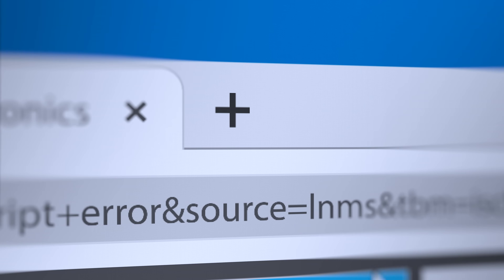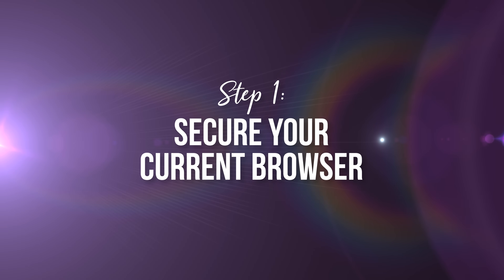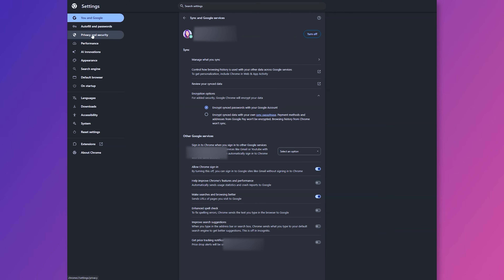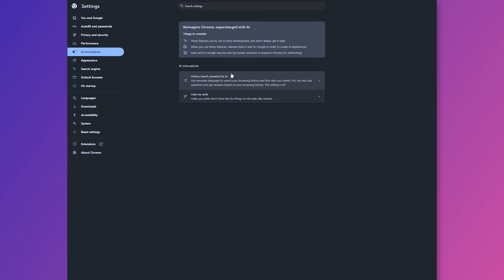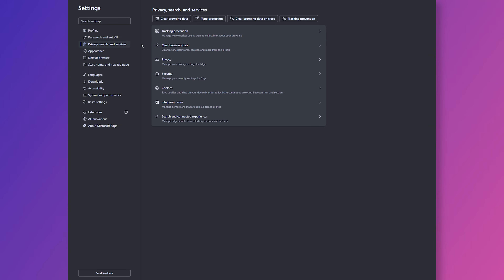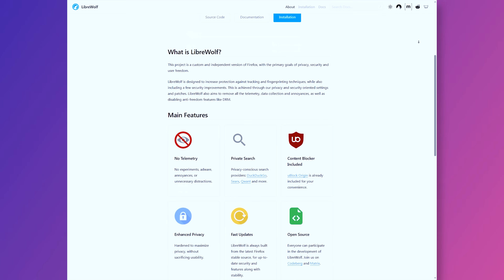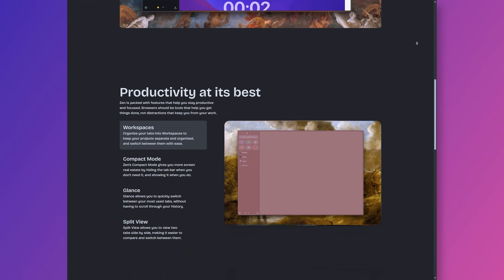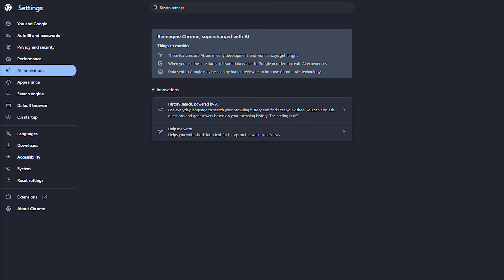Stop Using Unsafe Browsers in 2025… Do This Instead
Your browser is one of the biggest gateways into your digital life. If it’s not secured, it’s basically an open invitation for hackers, trackers and creepy ad networks. Today for Day 15 of my 30 Day Security Challenge, I’m showing you how to fix that.

What’s up S’mores! I’m Shannon Morse and today we’re locking down your browser settings, exploring safer alternatives, and sharing my favorite private browsers for 2025. Whether you’re using Chrome, Safari, Edge or you want to try something new like Brave, LibreWolf or Tor, I’ll walk you through everything you need to lock down your browser and stay safer online.

Grab your 30 Day Security Challenge checklist and daily notes at [ShannonRMorse.com] And don’t forget to subscribe so you don’t miss Day 16 where we talk about browser extensions and why they’re sometimes a security nightmare.

⭐ Featured browsers
Brave Browser
DuckDuckGo Browser
LibreWolf
Tor Browser
Zen Browser
Vivaldi
Firefox Focus

 Intro
00:19 Why Browser Security Matters
01:12 Step 1 Secure Your Current Browser
04:46 Advanced Chrome Privacy Settings
06:52 Subscribe Call to Action
07:30 Safari Privacy Settings
08:20 Edge Privacy Settings
09:10 Step 3 Using Third Party Browsers
12:52 Additional Browser Security Tips
14:45 Day 15 Wrap Up
15:20 Executive Producer Credit

Editor: @ColleenEdits